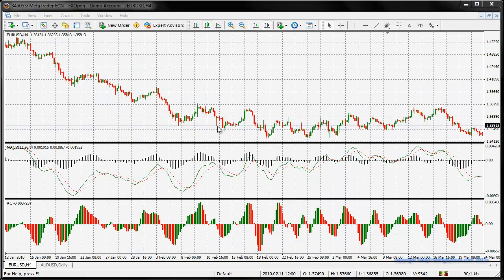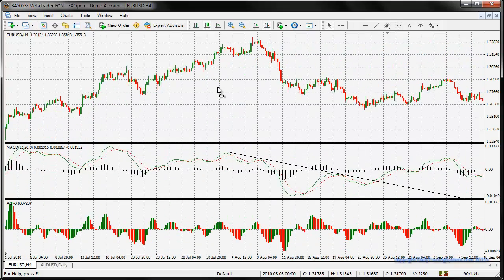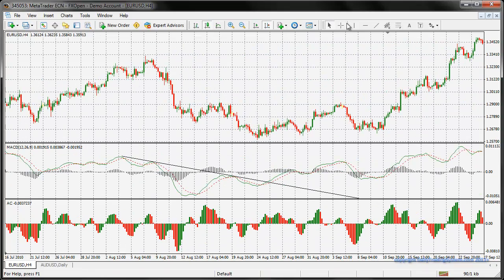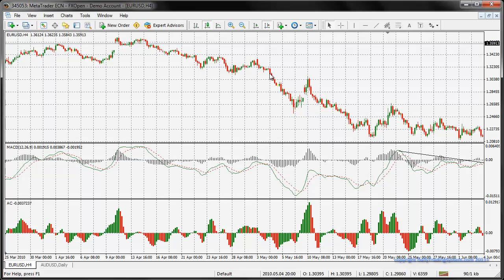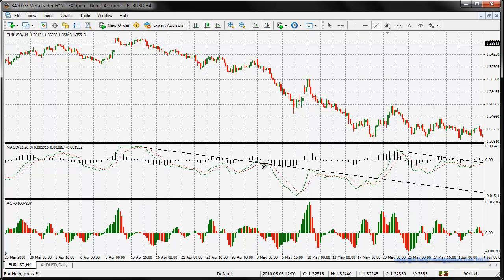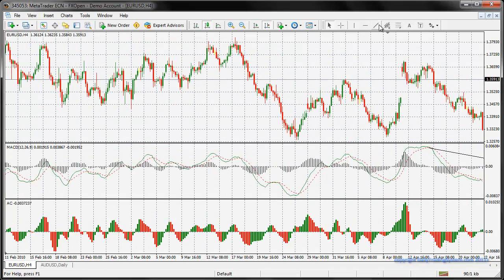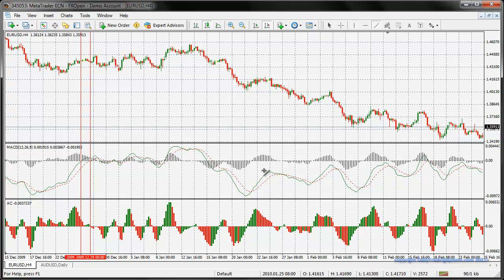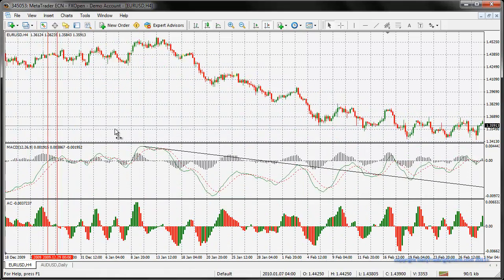iMACD & AC Indicator Pt 2 Strategy 27 - Oscillator Analysis - [Elite Day Trading Academy]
[Elite Day Trading Academy] How to use the iMACD (inside Moving Average Convergence Divergence) & AC (Accelerator Oscillator) Indicator: Strategy 27 - Oscillator Analysis